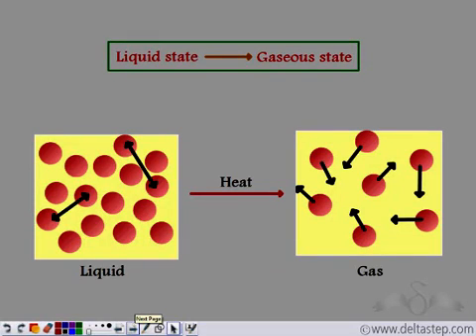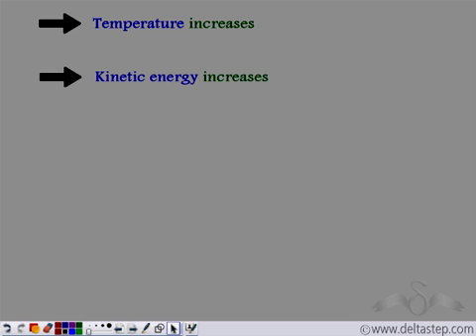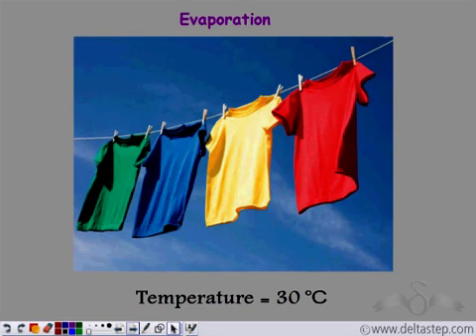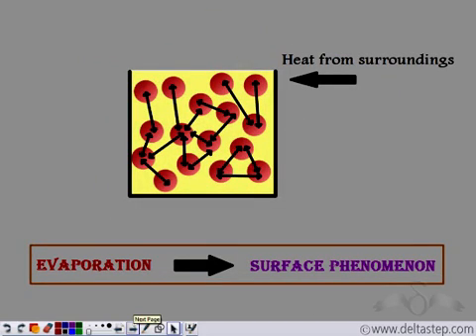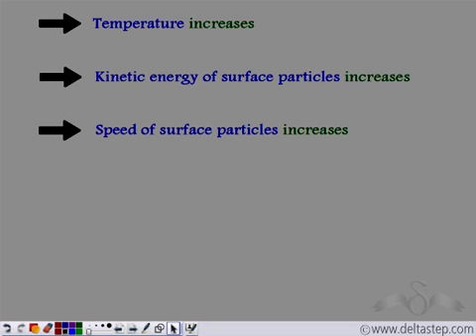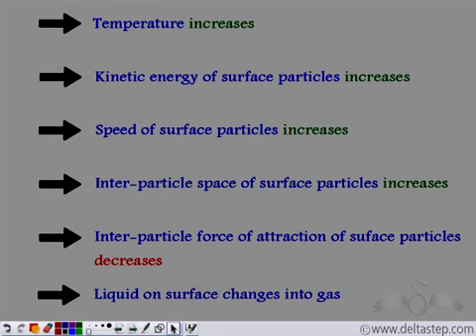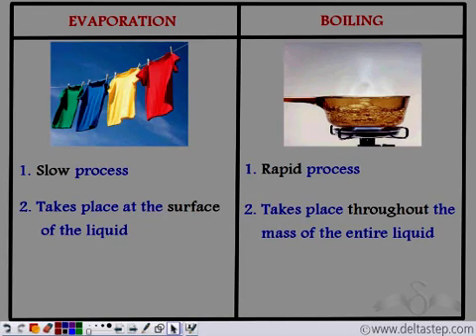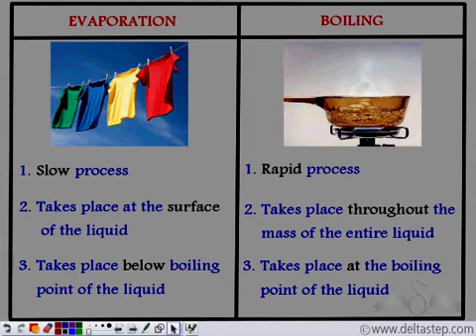Evaporation and Boiling